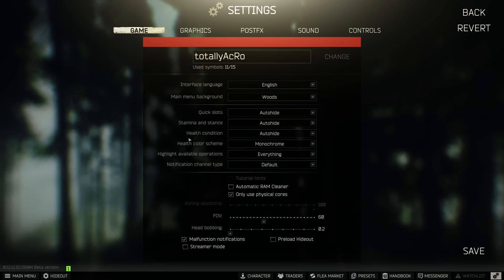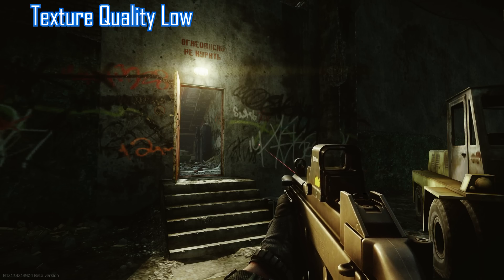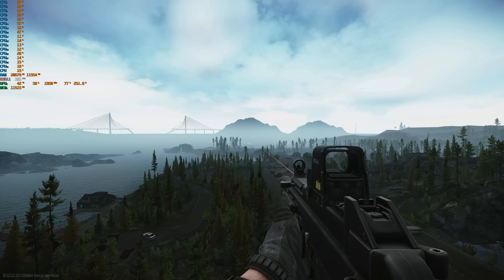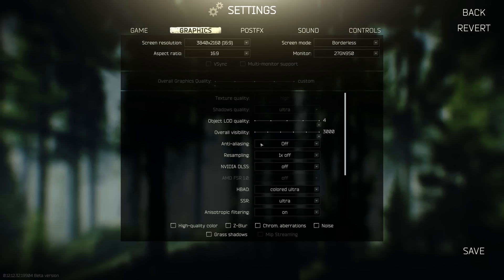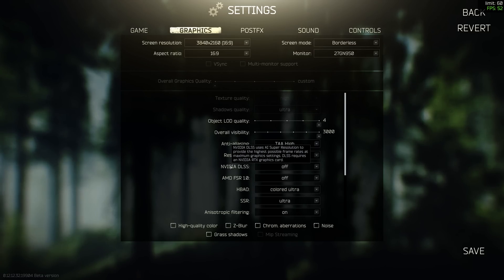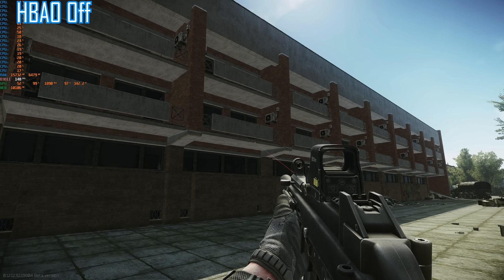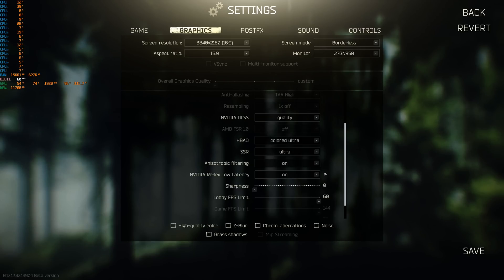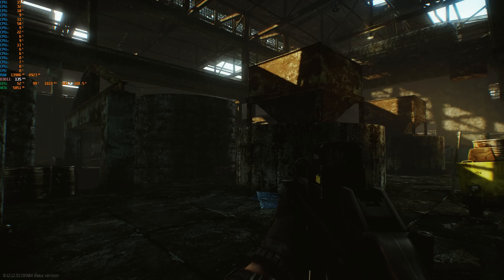The Best ESCAPE FROM TARKOV Settings Guide (2022)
Today I'll show you the best settings for Escape from Tarkov. I explain what every single setting does and which component of your system is affected the most by it.

I explain in detail what for example HBAO, SSR, DLSS, FSR or Hiqh Quality Colors do, so you'll be able to set up the games exactly to your liking or your PCs capabilities.

Accessories
*Microphone Arm
*Capture Card
*Stream Deck
*Green Screen